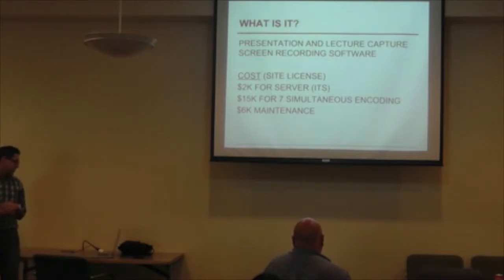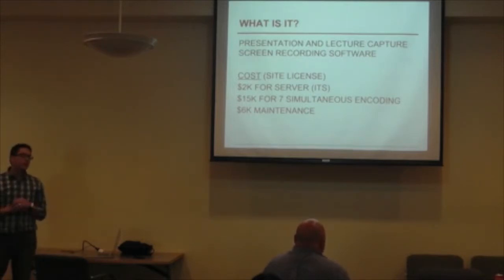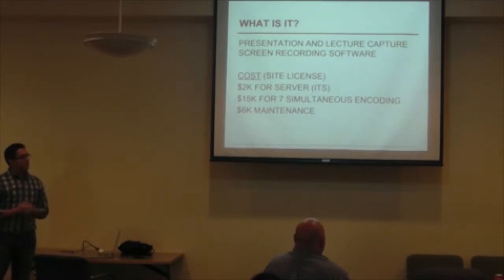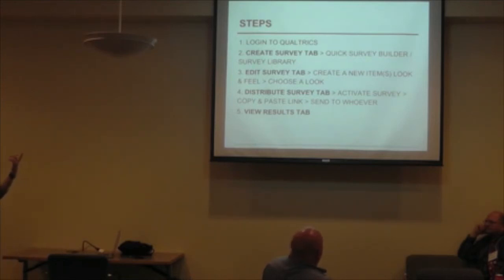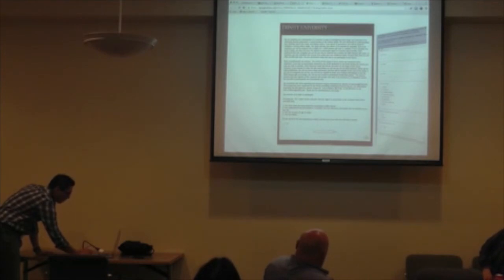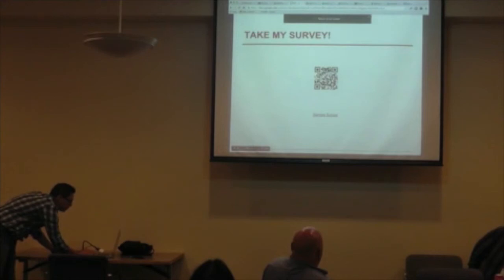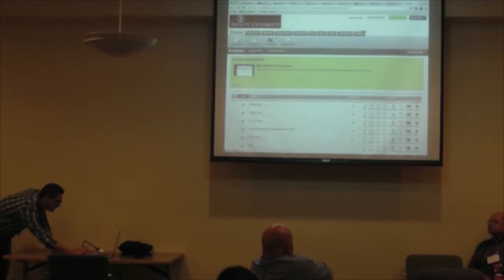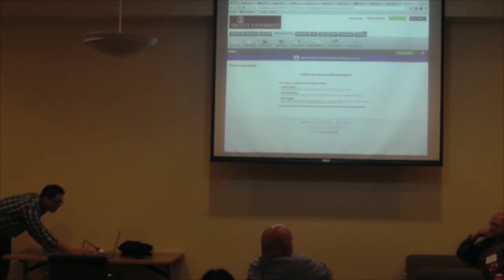Qualtrics and Camtasia Relay - Greg Longoria, Trinity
Greg Longoria, Trinity, discusses Qualtrics and Camtasia Relay during the ACS Instructional Technologists Meeting at Rollins College, Winter Park, FL Nov. 6-8, 2013.